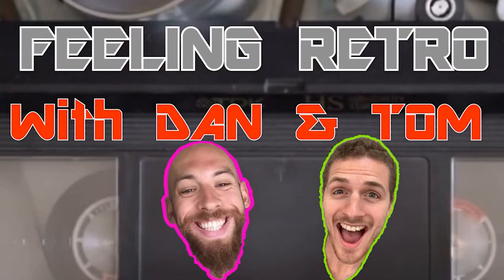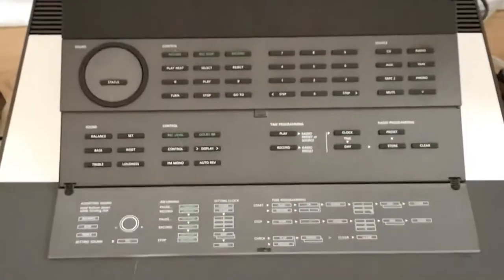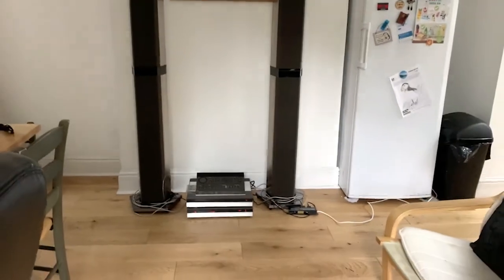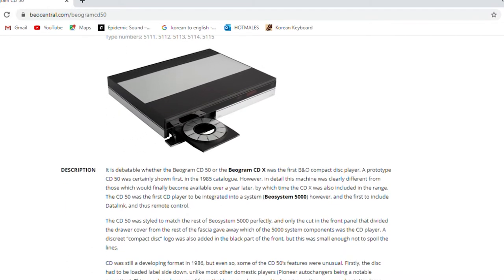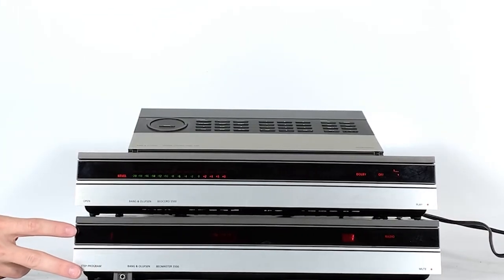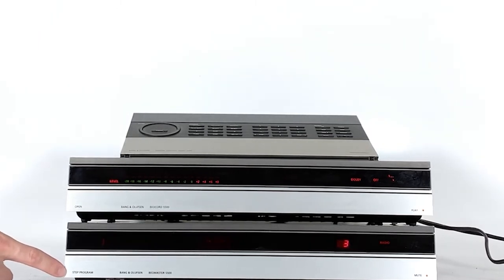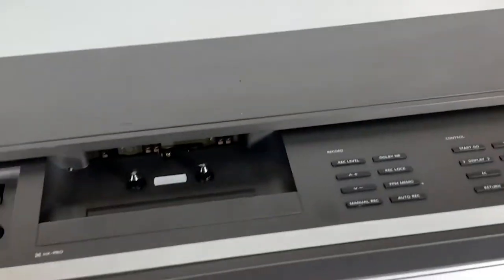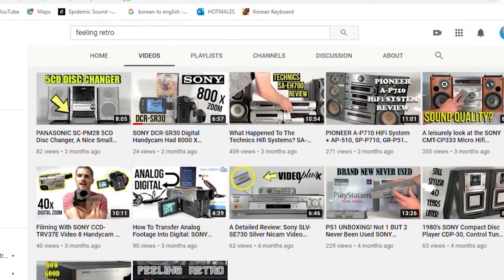1980s Bang & Olufsen 5500 BeoMaster Tape Deck & Stereo Amplifier - Leisurely Review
At Feeling Retro we take a look at electronics that aren't manufactured anymore. This is the Bang and Olufsen Beomaster stack, including the tape deck, CD player and stereo amplier. In this video we take a look at two of them because the CD player was broken unfortunately.